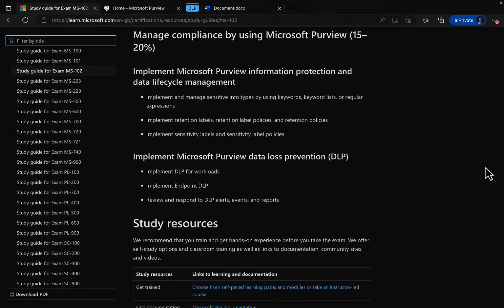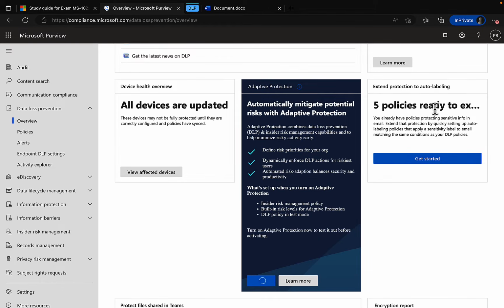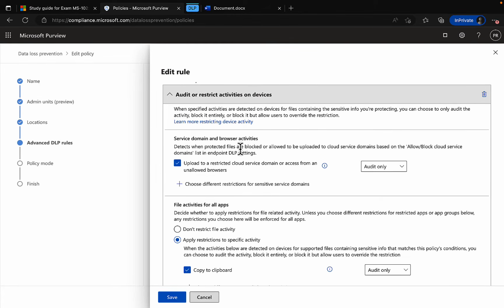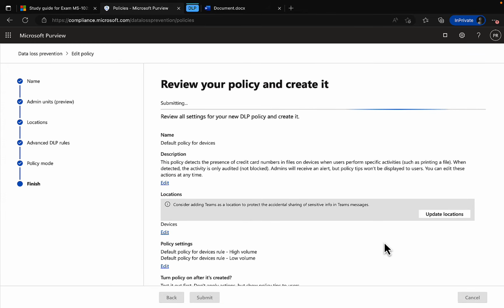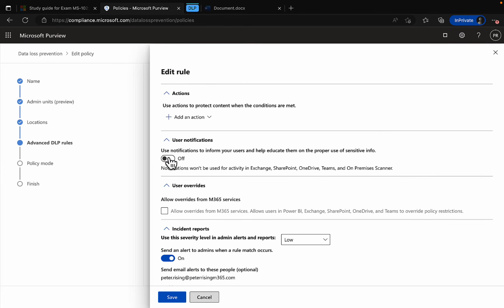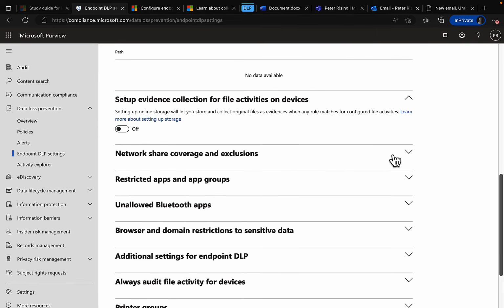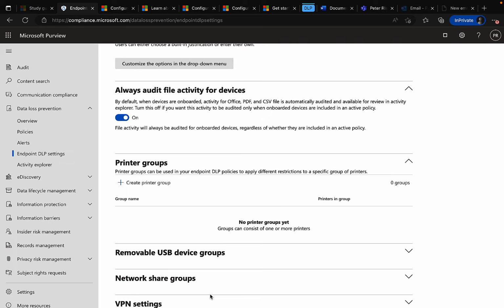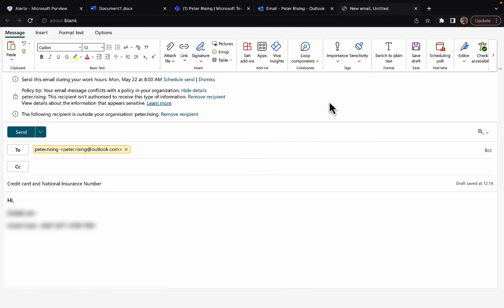DLP In Microsoft Purview: Complete Deep Dive For Admins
Everything You Need To Know About Data Loss Prevention In Microsoft 365!

In this video we continue to follow the study guide for the new Microsoft MS-102 certification exam (currently in beta). This time we focus on Data Loss Prevention (DLP). So you can learn M365 and study for a new certification all at the same time!

Important note: This series is not a complete guide to the MS-102 exam guide. Links to further relevant reading are included with each video.

Here we talk about and demo Data Loss Prevention in Microsoft Purview.

In this video, you will learn about:

• DLP policies
• DLP Advanced Rules
• Reports & Alerts
• User Experience

After this video, you will have a better understanding of how to administer Data Loss Prevention in Microsoft Purview to effectively manage DLP settings and policies within Microsoft 365.

0:00 Intro
1:07 Study guide recap
2:01 Accessing the Microsoft Purview Compliance center
2:45 Overview of DLP
11:02 Policies
35:59 Endpoint DLP
48:17 Alerts
49:44 Activity Explorer
51:38 User Experience
56:19 Outro